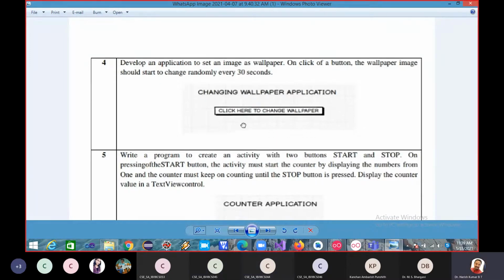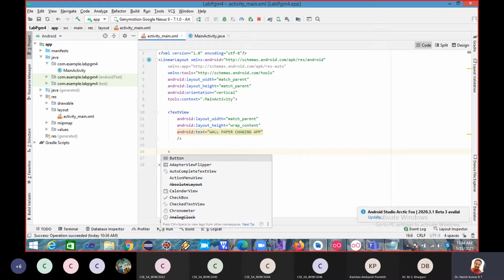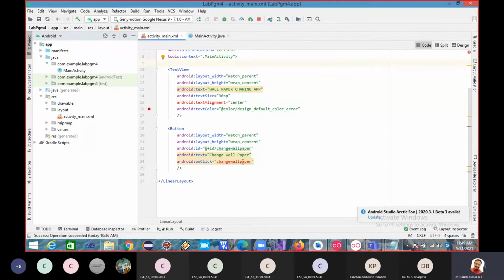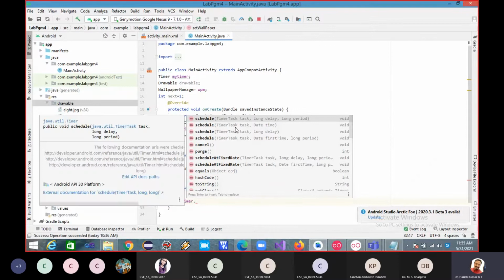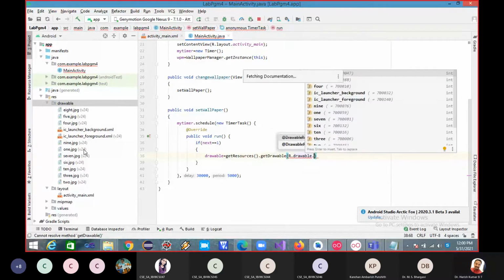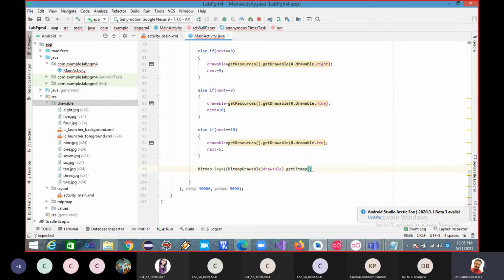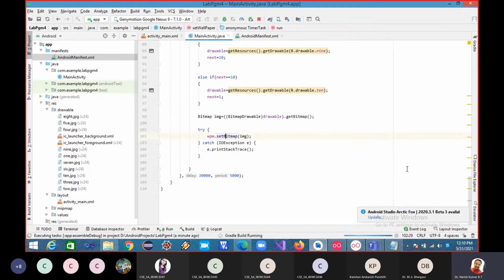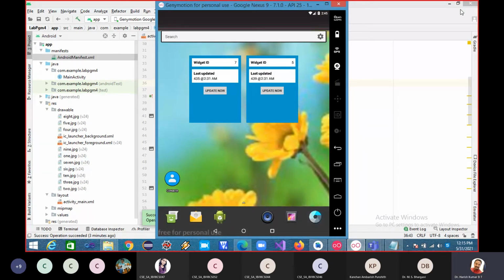Mobile Wall Paper Changing Application